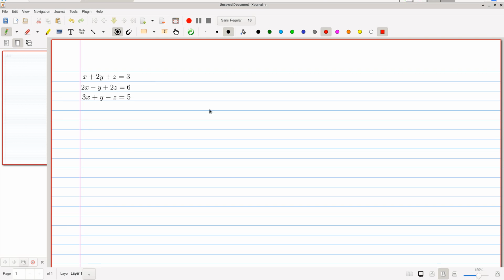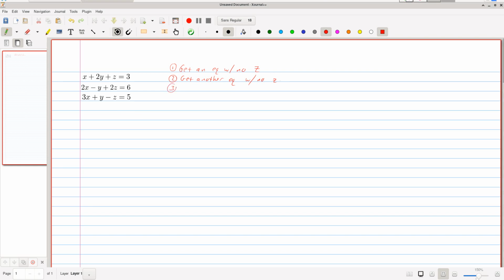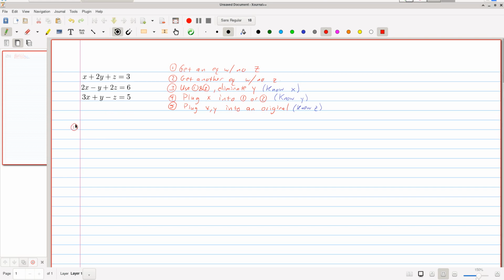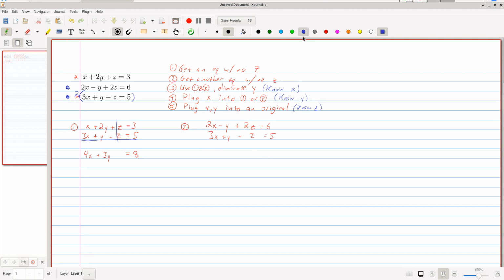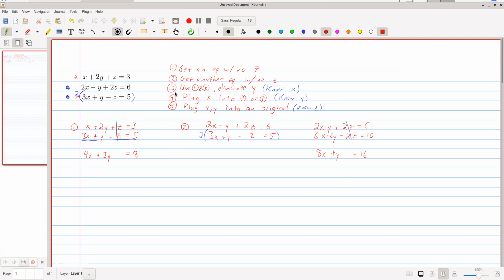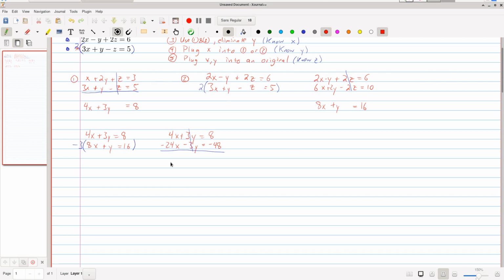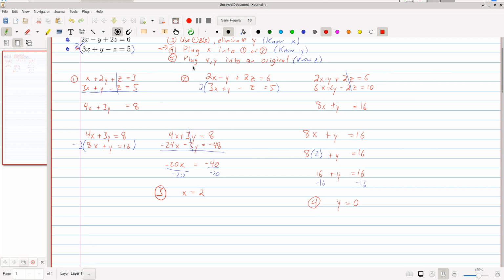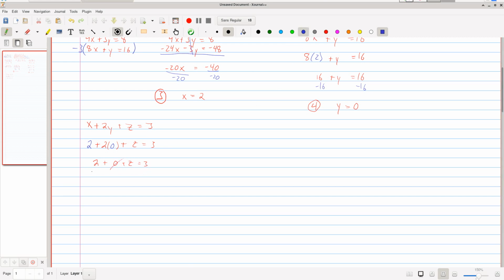Math 150 Final Exam Review #70